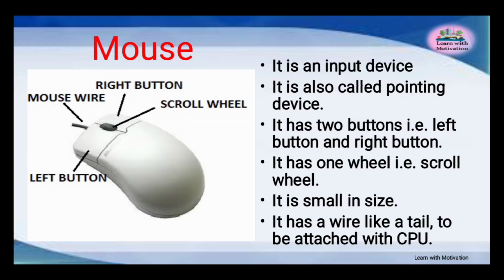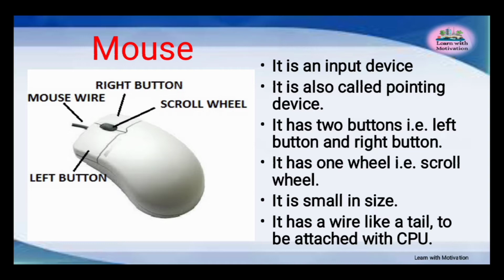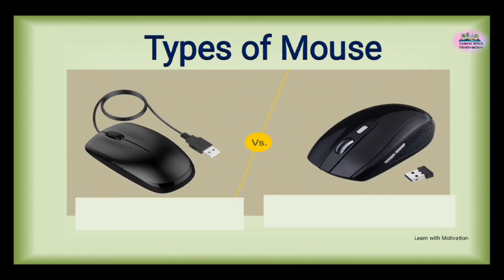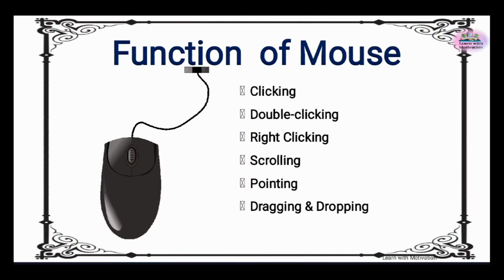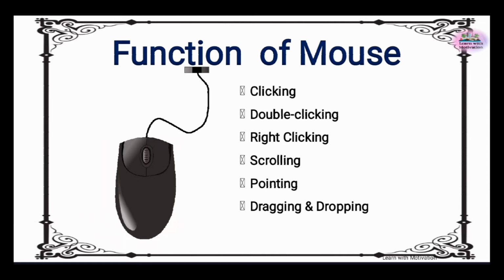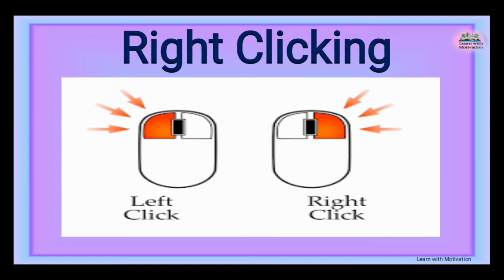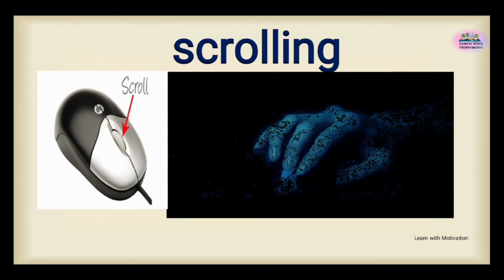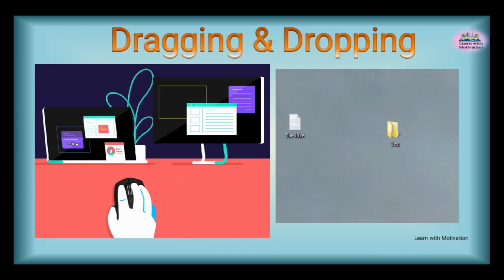Mouse : Parts, Types, Function || Class 2nd L 6 Be Mouse Friendly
Class 2
Lesson 6 Be Mouse Friendly